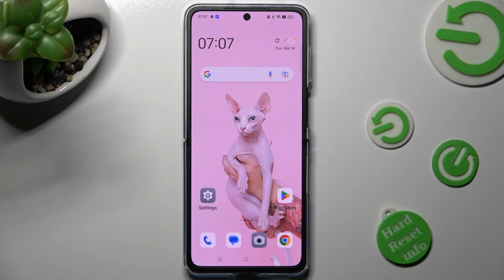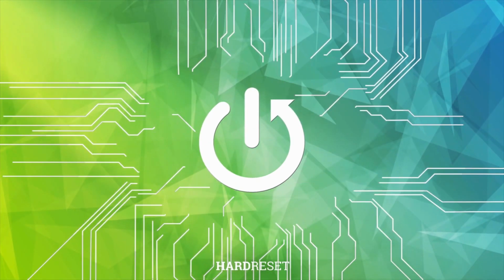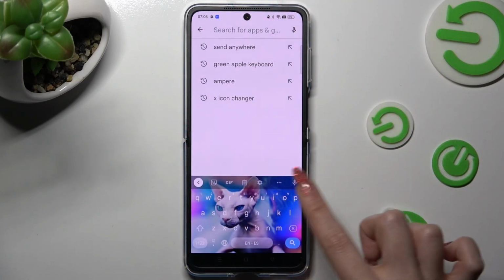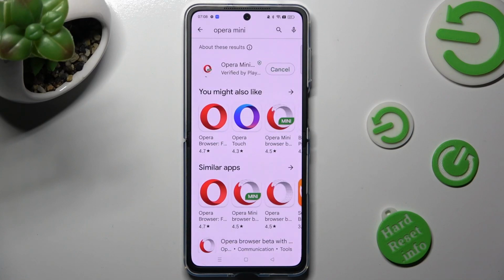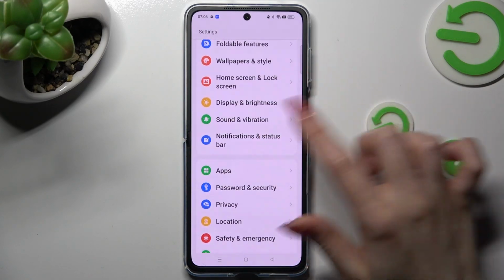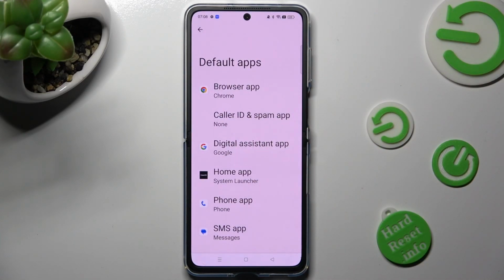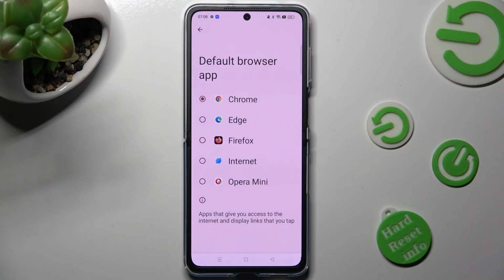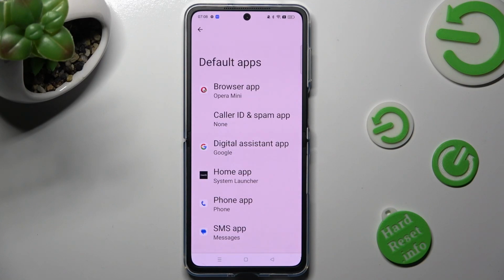How to Change Default Apps on OPPO FIND N2 FLIP?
In this tutorial, we'll show you how to change default apps on your OPPO FIND N2 FLIP smartphone. Default apps are the apps that are used to perform certain actions by default, such as opening a specific file type or handling a certain type of link.

How to Switch Default Apps on OPPO FIND N2 FLIP? How to Edit Default Apps on OPPO FIND N2 FLIP?